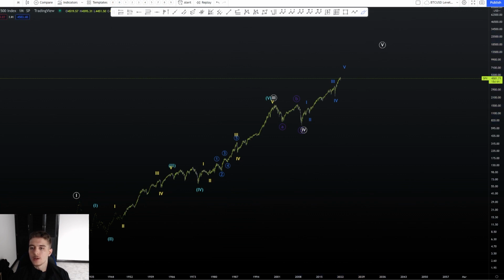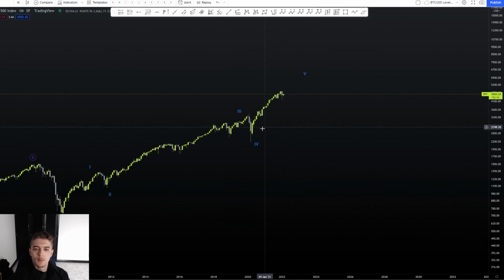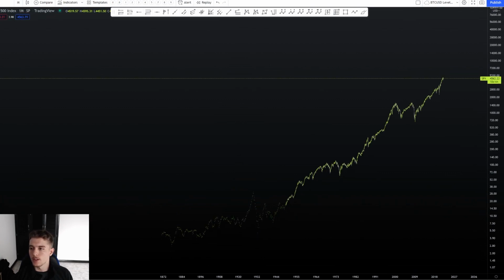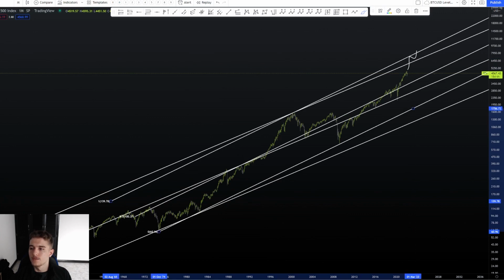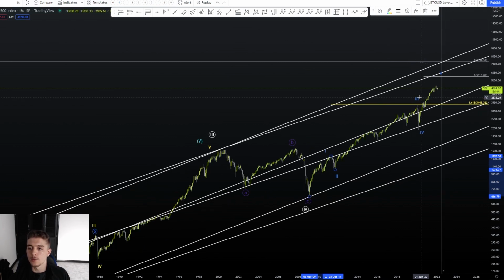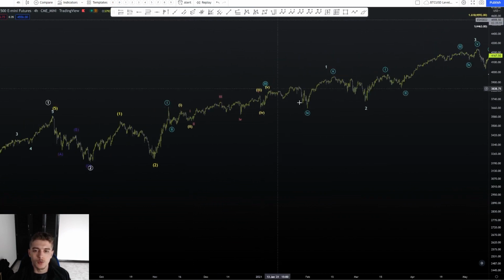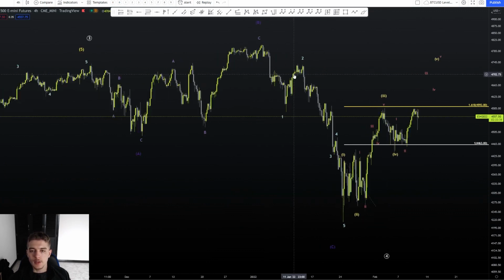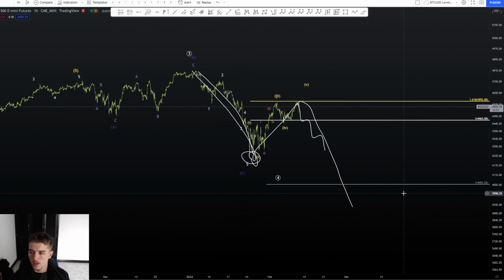S&P 500 About to Crash!? SPX Elliott Wave Analysis